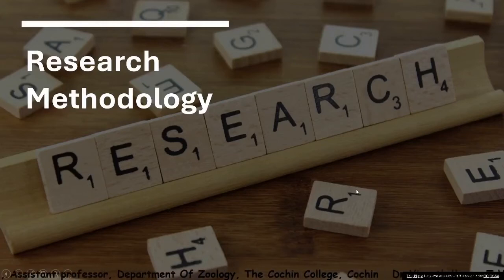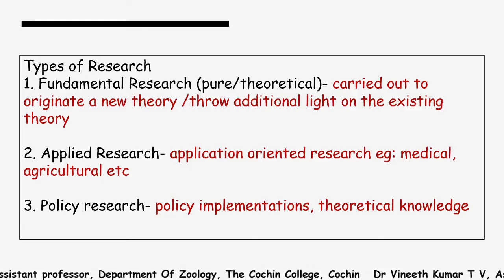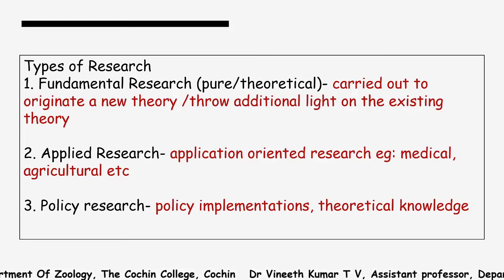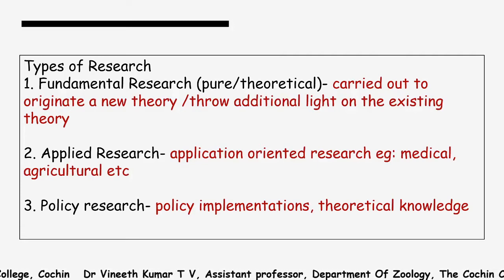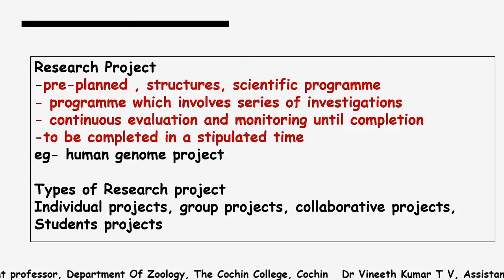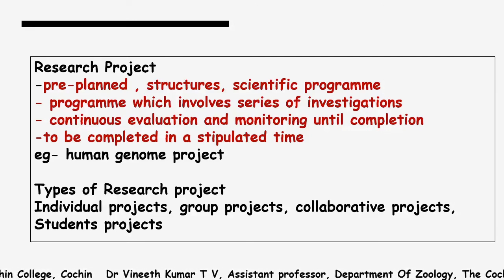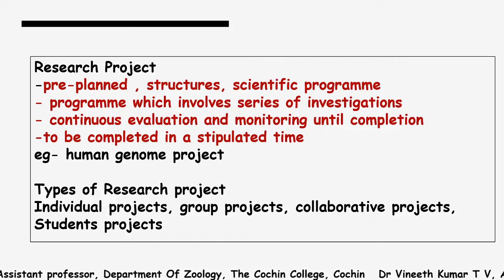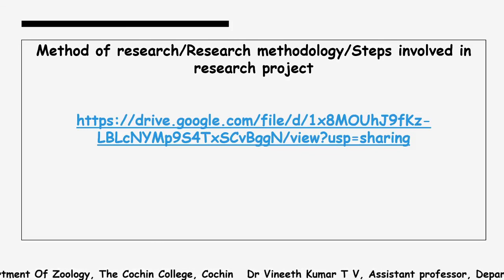Research Methodology part 1 - Introduction, Types of Research and Research Project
These videos are based on BSc Zoology - Core- (4th Sem) MG university Kottayam, Syllabus.